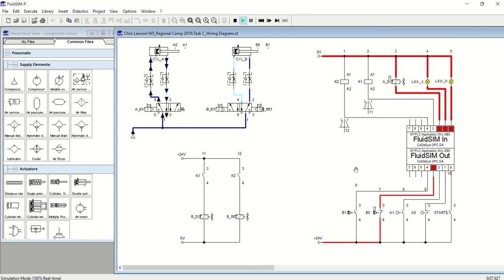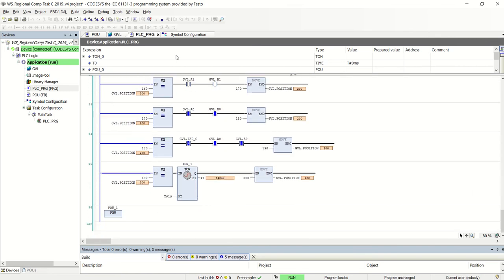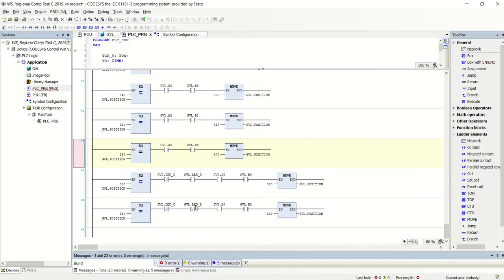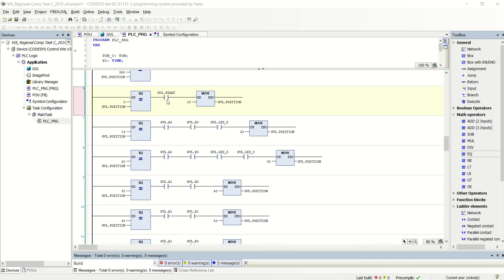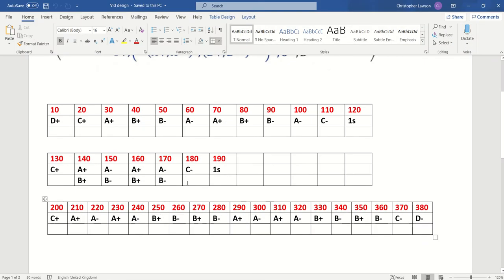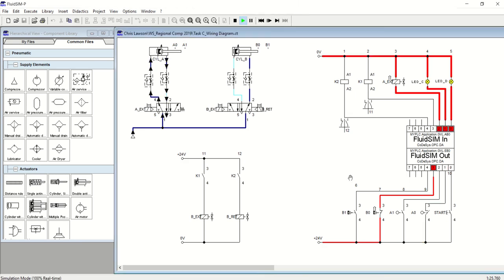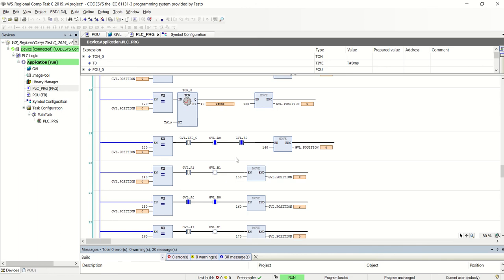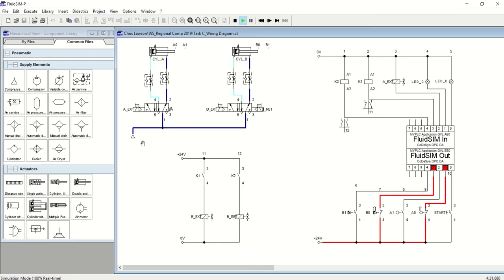Full PLC Industrial Task Solution - Final Code & Final Solution - Vid7